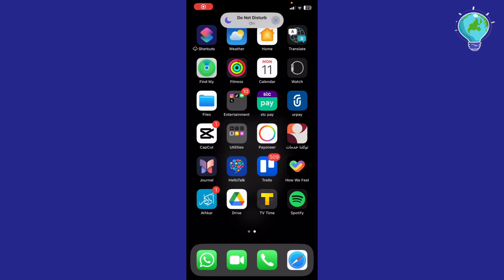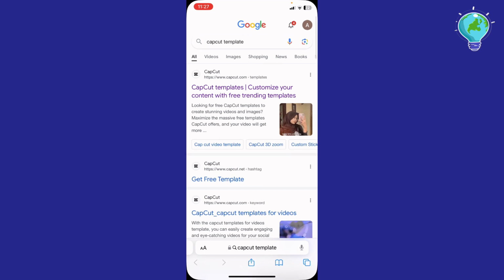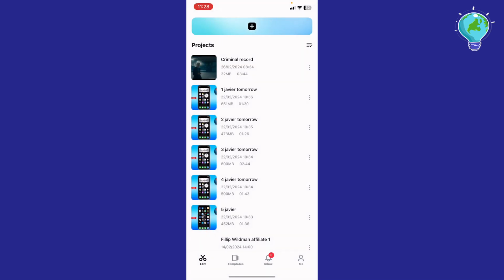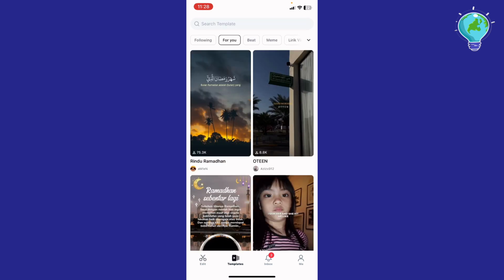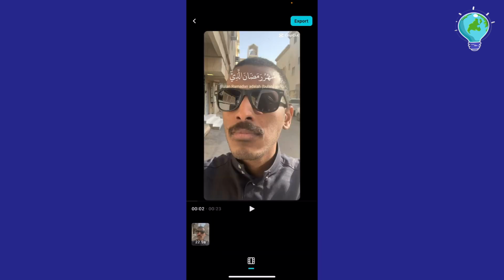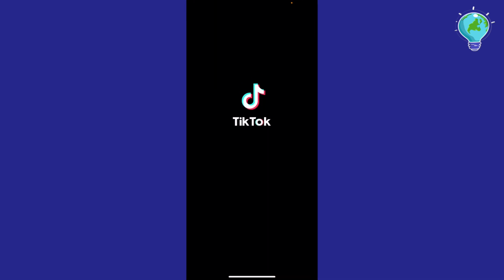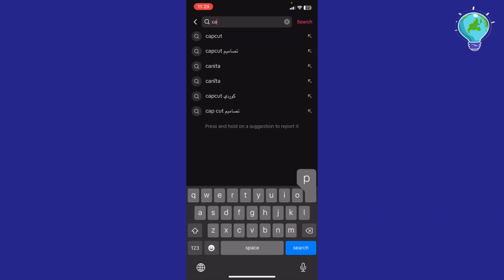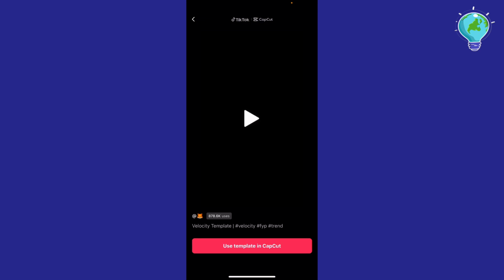CapCut: How to Get Custom Templates on Phone (2024 Update)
Explore the latest 2024 update of CapCut and learn how to access custom templates on your phone! This tutorial walks you through the steps to unlock a world of creative possibilities, allowing you to personalize your videos like never before. Whether you're a beginner or a seasoned editor, discover how to elevate your editing game with CapCut's customizable templates.